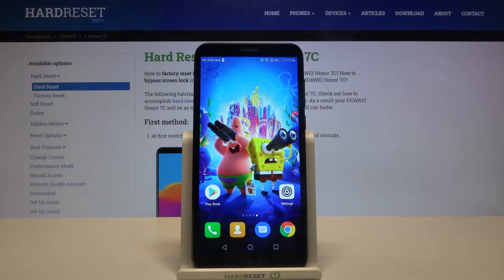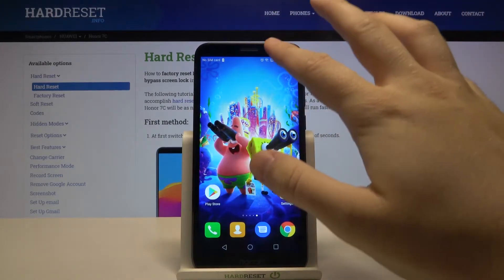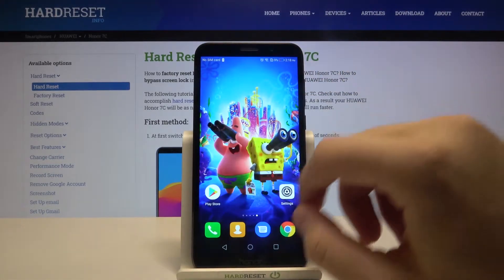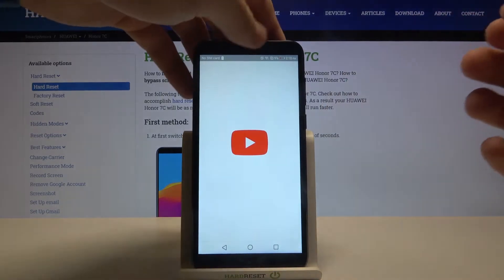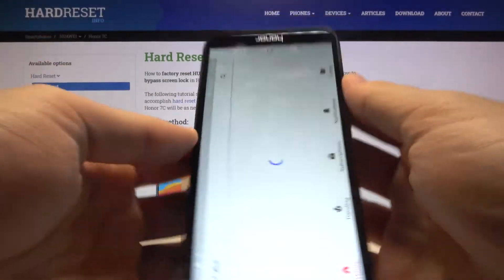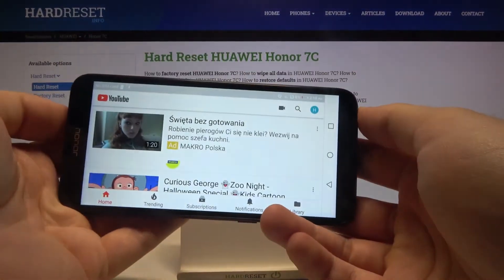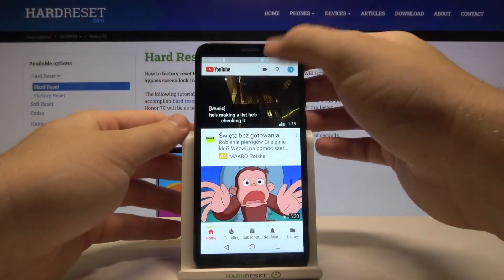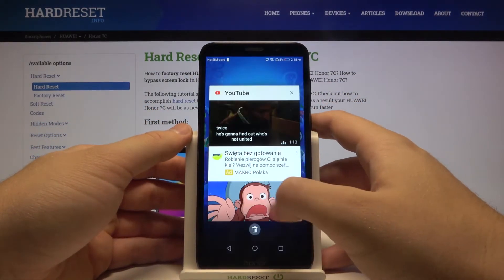How to Enable Automatic Screen Rotation in HUAWEI Honor 7C - Rotate Display Function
When watching a movie or video, you better immediately activate the Auto Rotate Screen option that will help to turn the screen to a horizontal position, thereby increasing the width of the active window. Now the process of using your phone will be more comfortable for you!